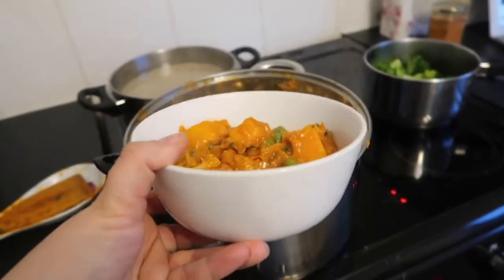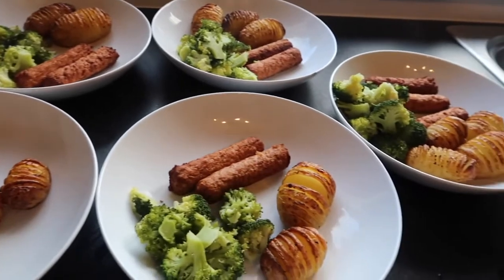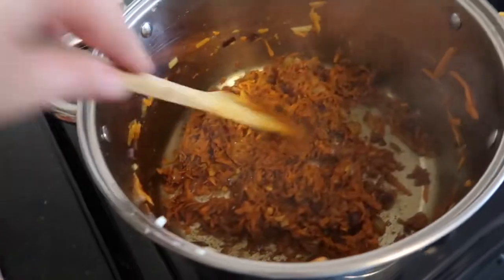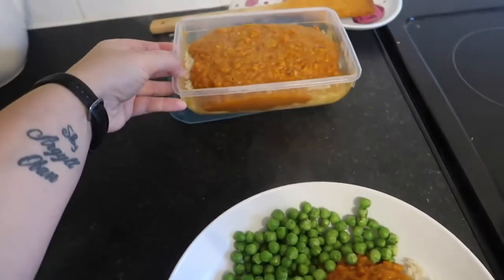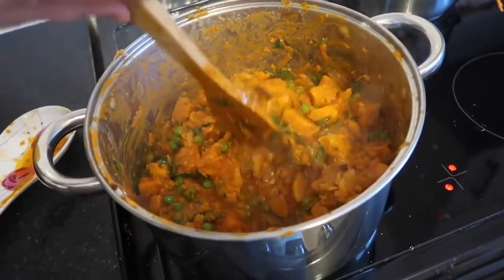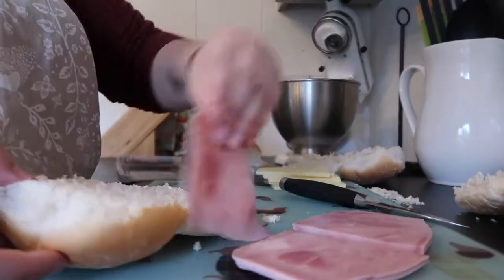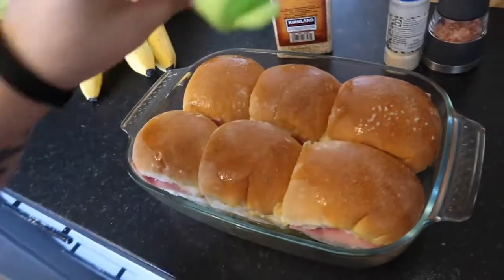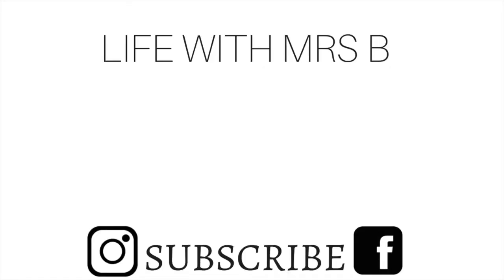WHAT'S FOR DINNER! EASY FAMILY MEAL IDEAS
WHAT'S FOR DINNER MUM! EASY FAMILY MEAL IDEAS